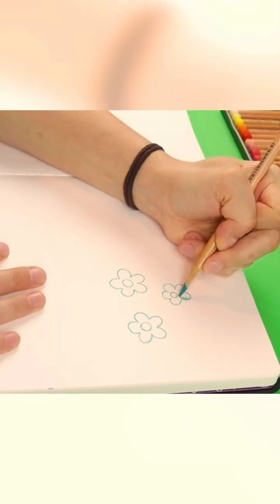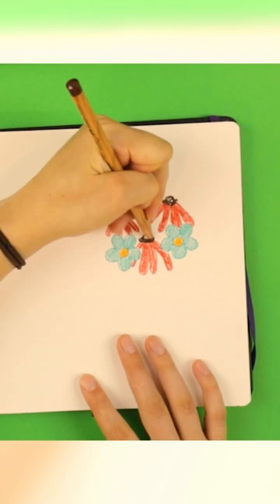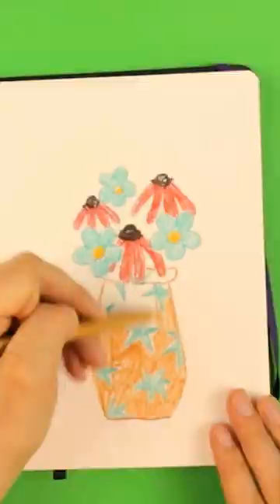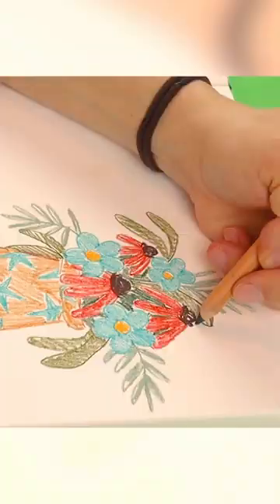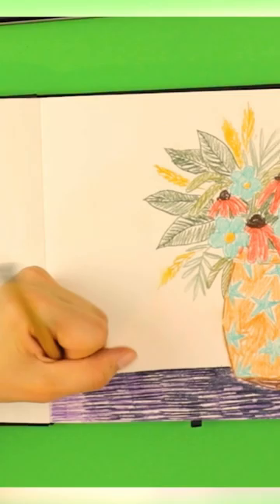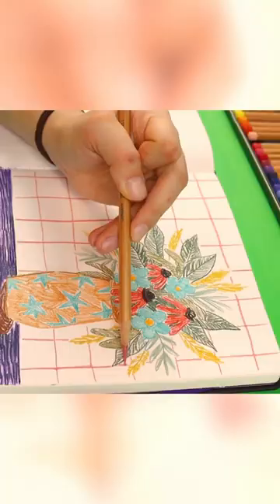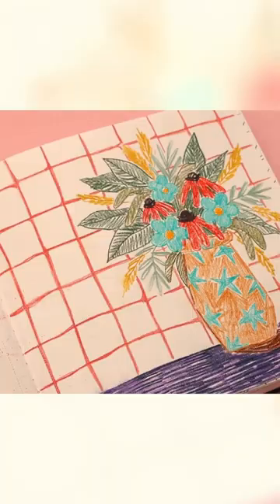Easy ways to FILL Your Sketchbook (part 4) ✏️🎨🌸